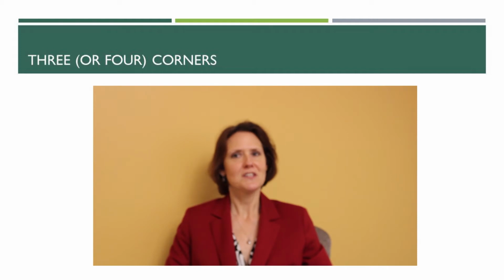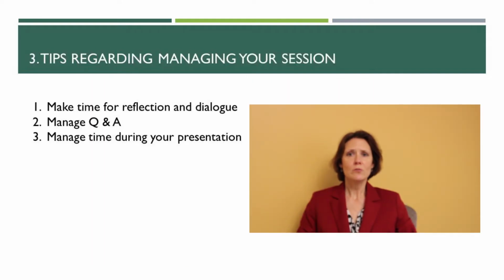Designing Participatory Sessions for Large Scale Knowledge Sharing Meetings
This video is based on:
Designing Participatory Meetings and Brownbags: A TOPS Quick Guide to Linking Development Practitioners